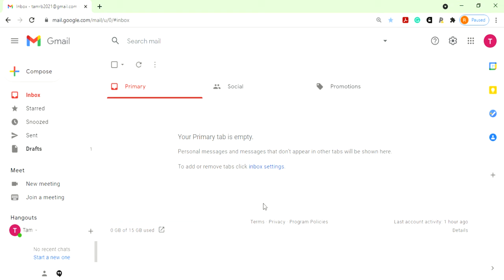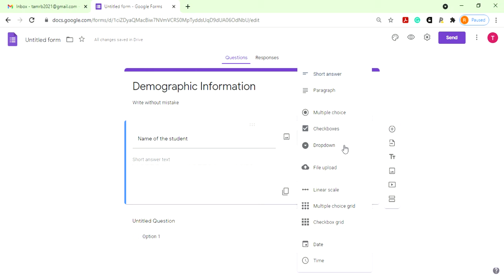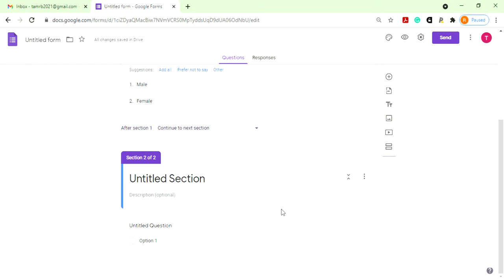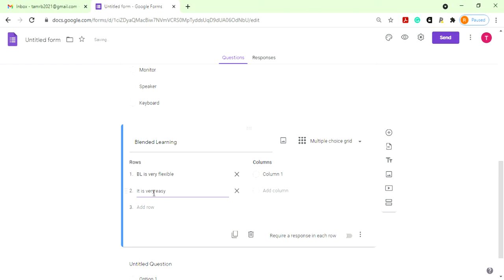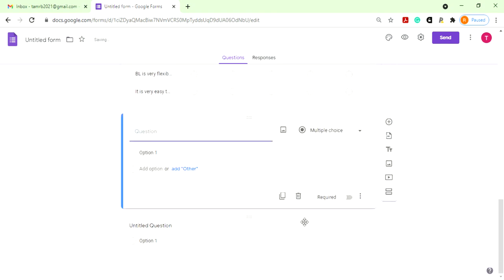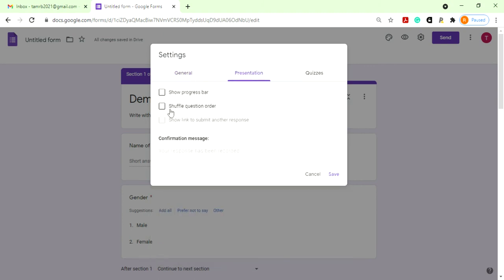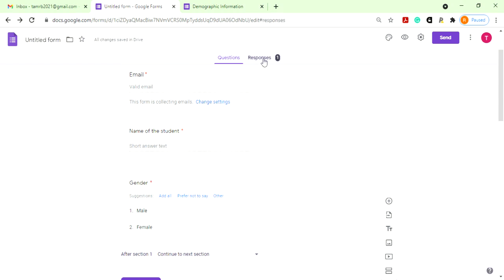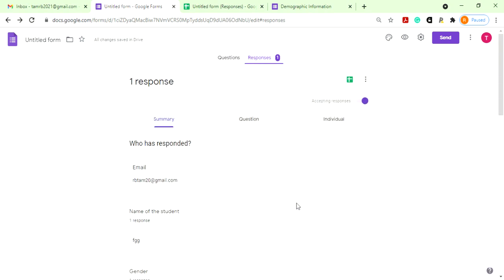Google Forms Tutorial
Learn how to use google forms for conducting an online test or in an online survey for research